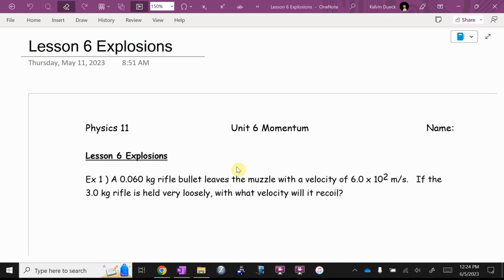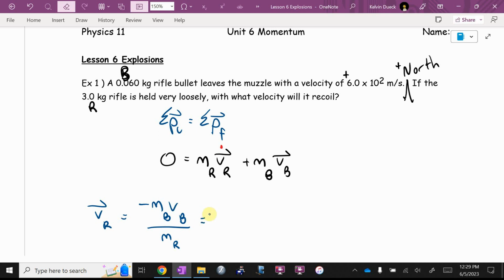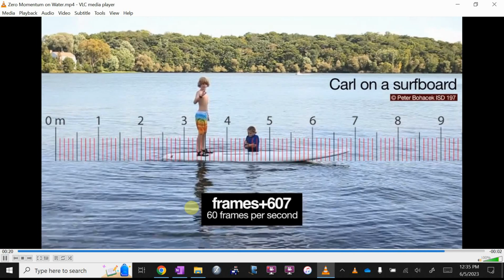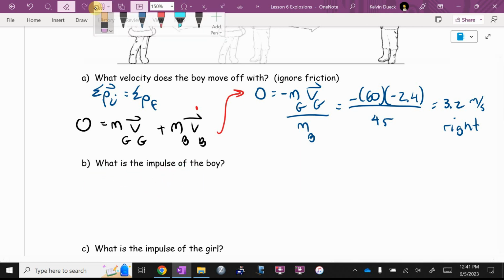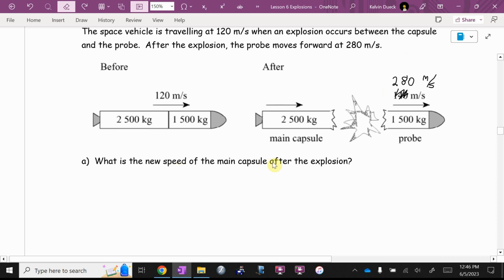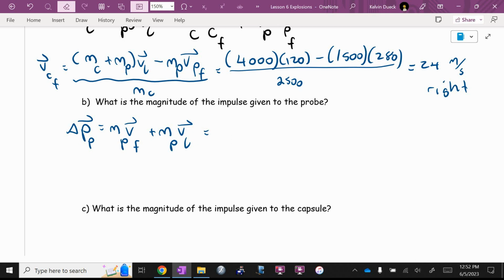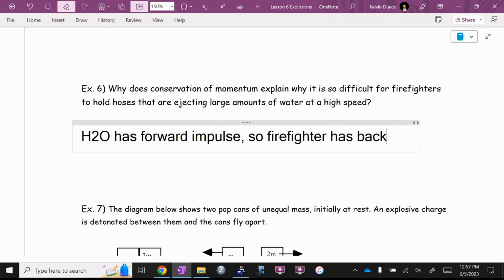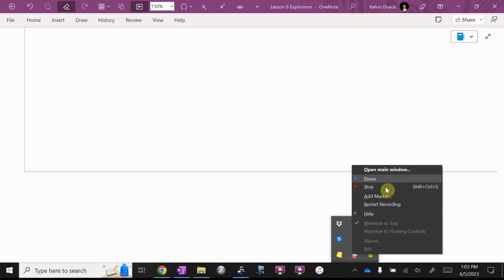Physics 11 U6L6 Explosions